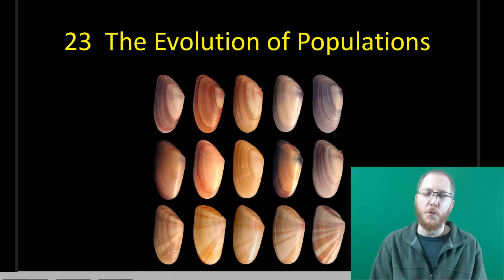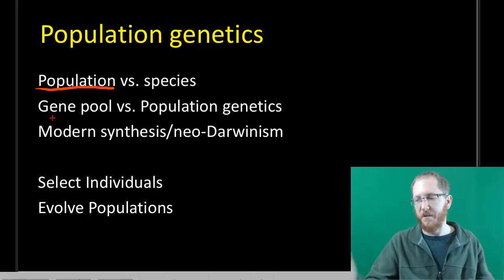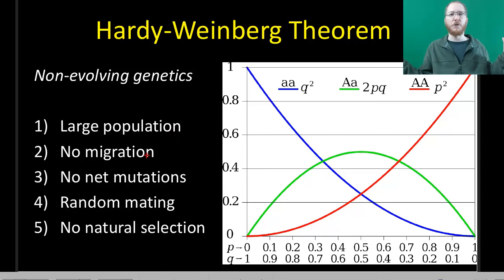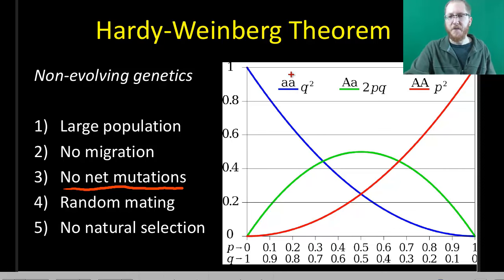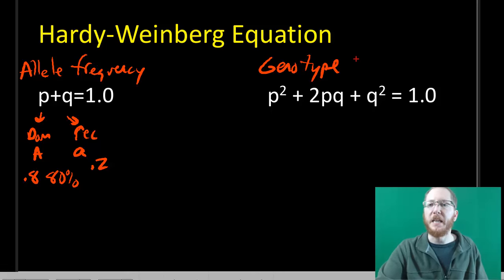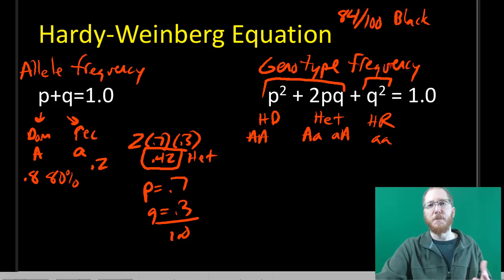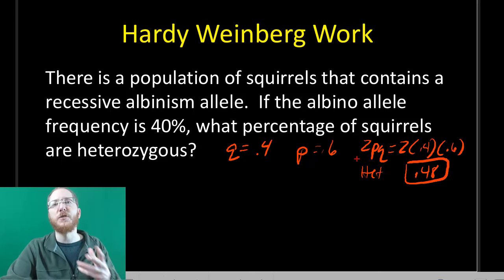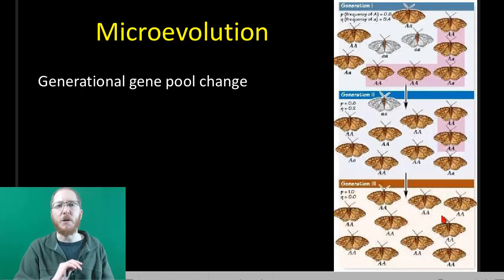AP Bio: Evolution of Populations - Part 1